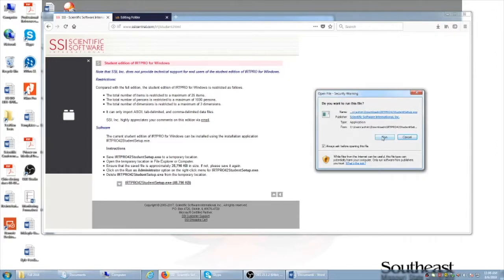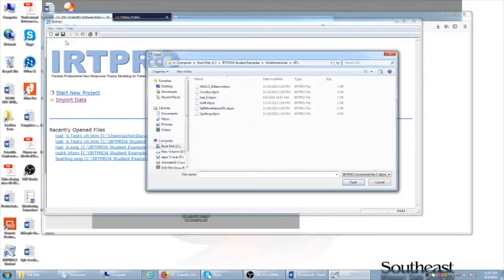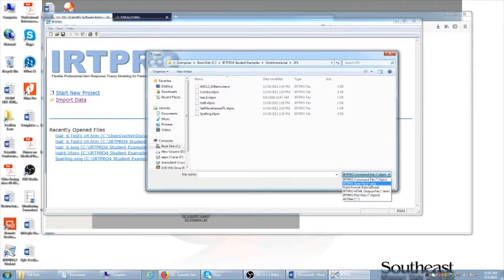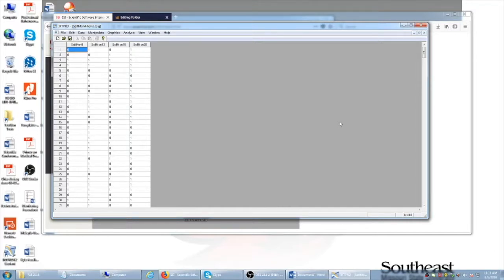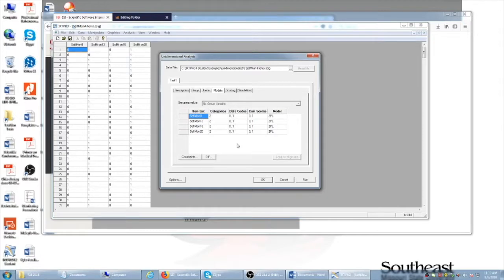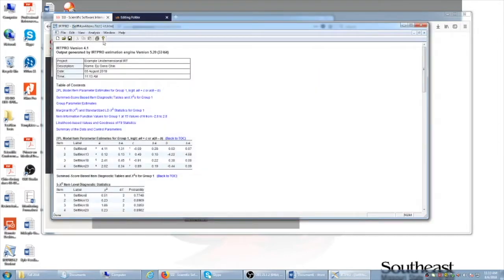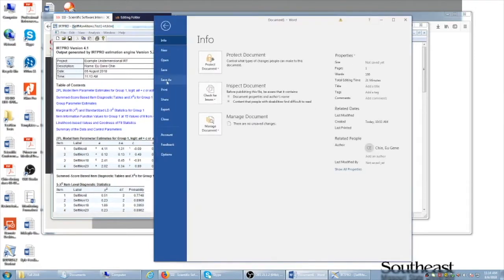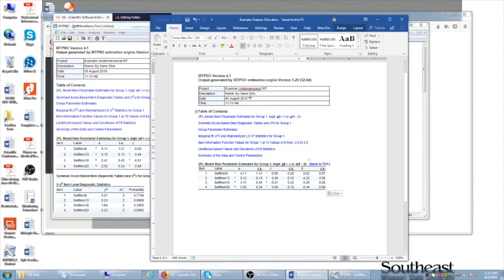IRTPRO Quick Run Through